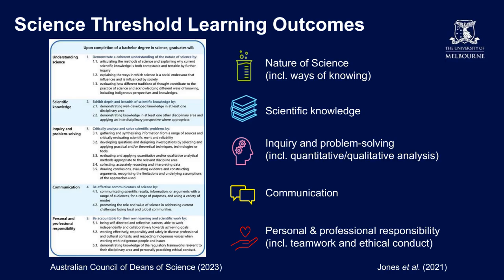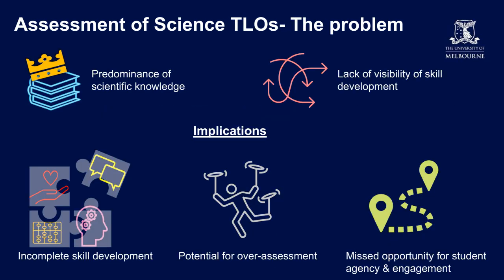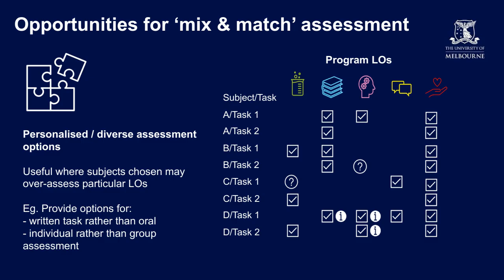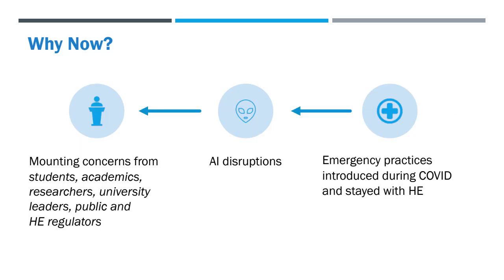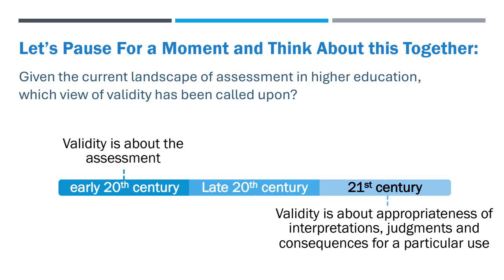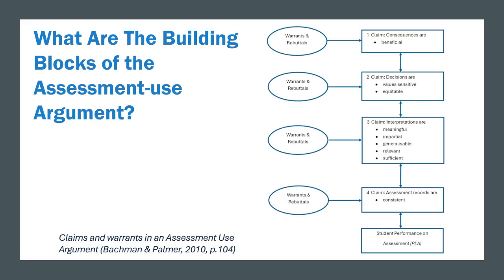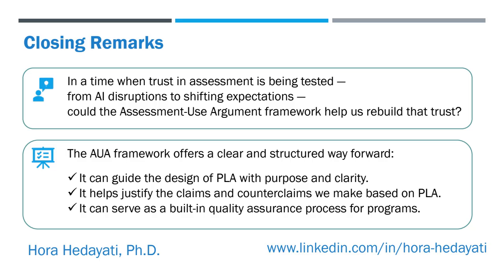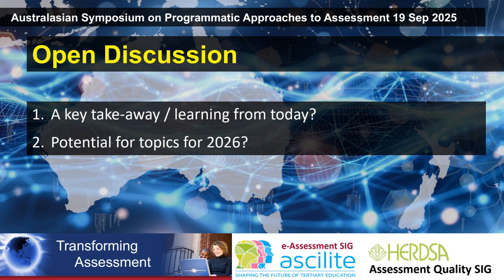Australasian Symposium on Programmatic Approaches to Assessment: Faculty & School-level cases [3/3]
Australasian Symposium on Programmatic Approaches to Assessment 19 Sep 2025.

Session 3c: Faculty and School-level case studies (Part 3 of 3).
3.5: Science: Hayley Bugeja (University of Melbourne).
3.6: Rethinking validity in a program level approach: Hora Hedayati (University of New South Wales).

Closing: Audience reflections, discussion and summary.

This event was co-hosted by the ASCILITE Transforming Assessment SIG and HERDSA Assessment Quality SIG.